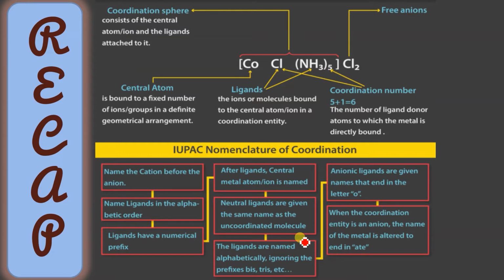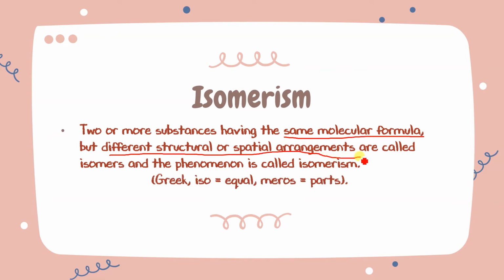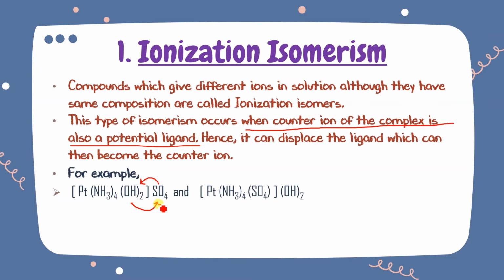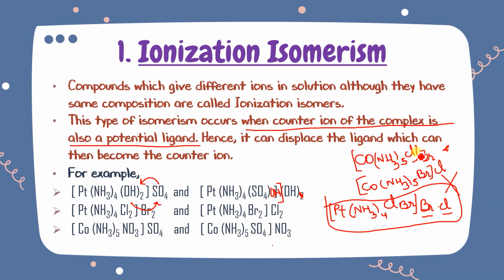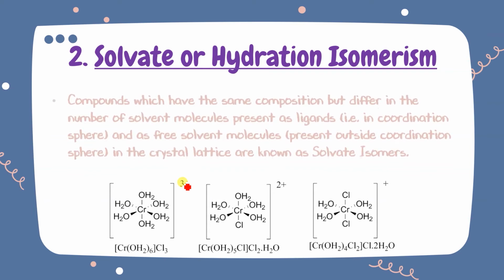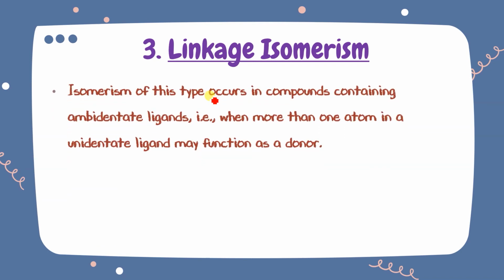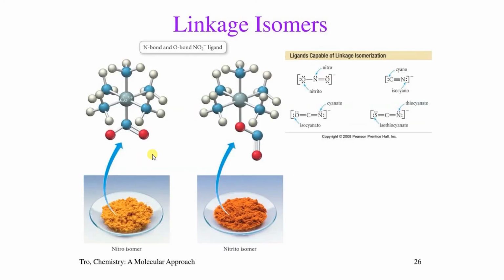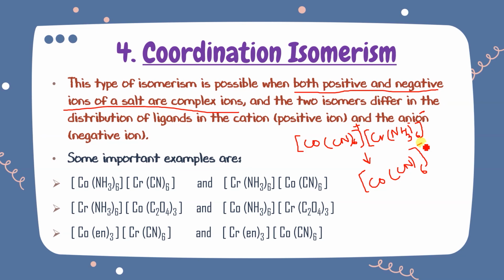Introduction to Isomerism (Structural Isomerism) [Coordination Compounds #3]